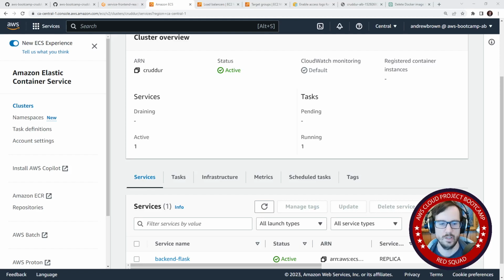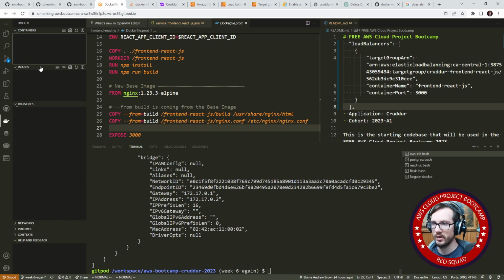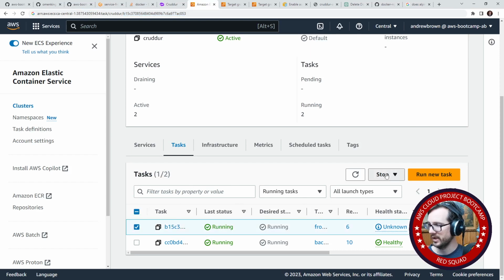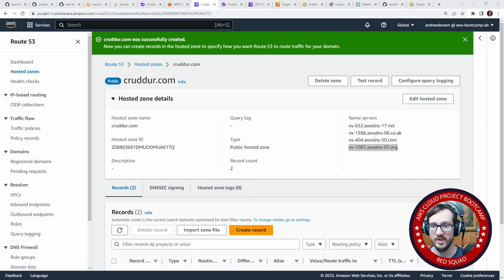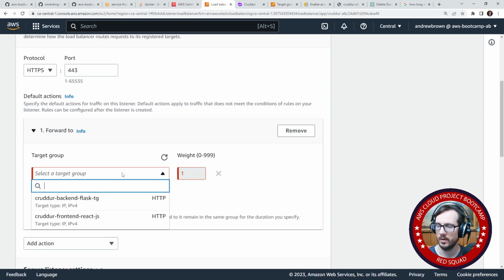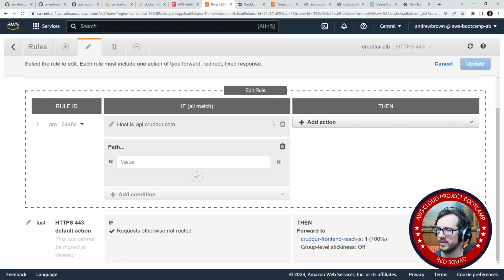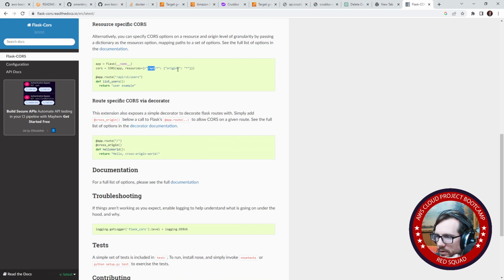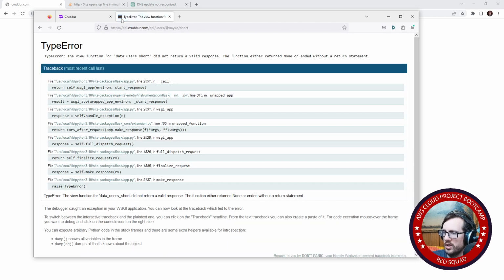Week 6 - ECS (Part 2)